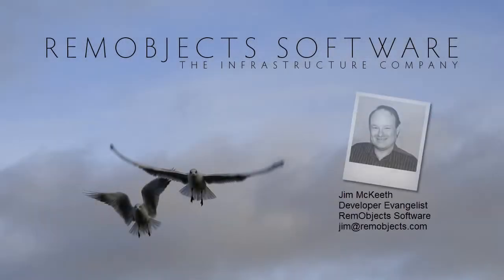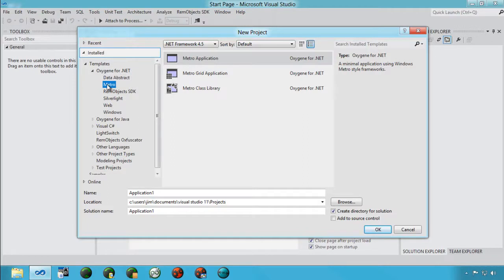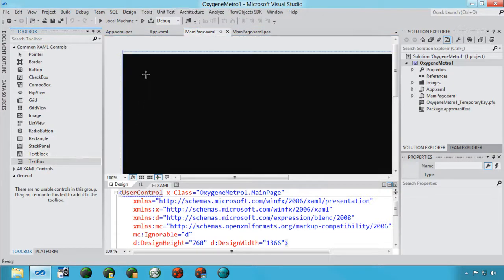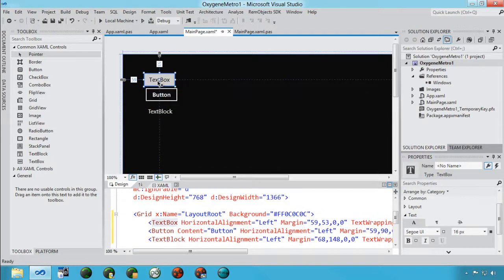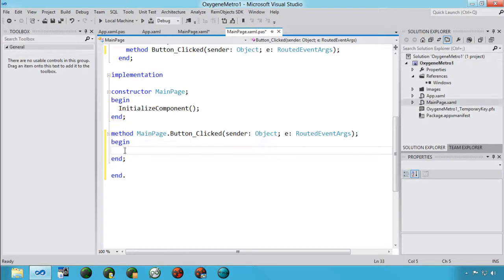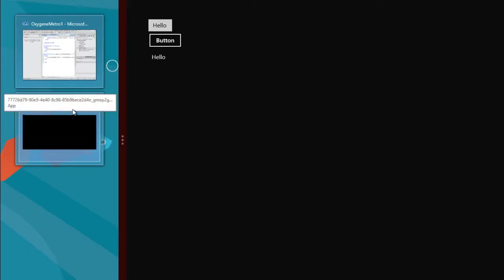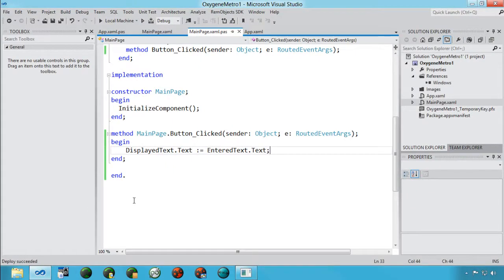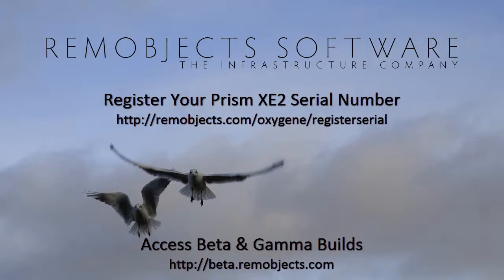Windows 8 Metro with Oxygene for .NET and VS11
A short look at developing a Windows 8 Metro App with Oxygene for .NET and VS11 by RemObjects Software.